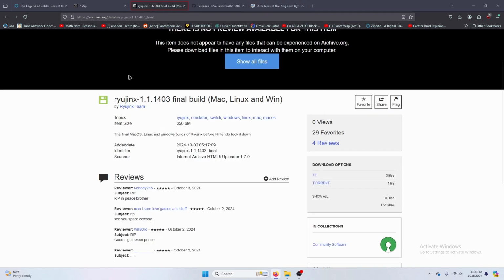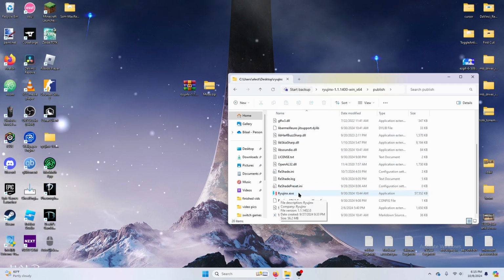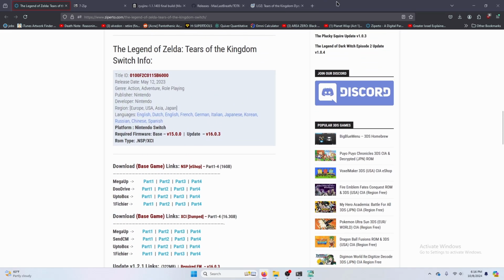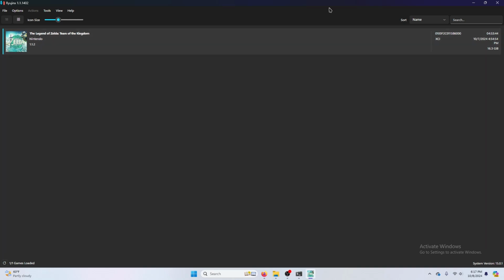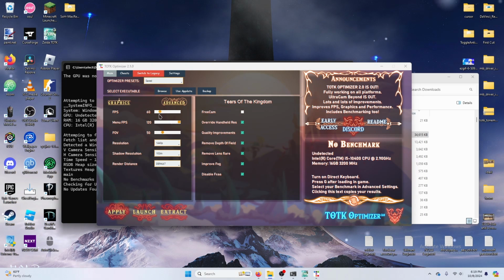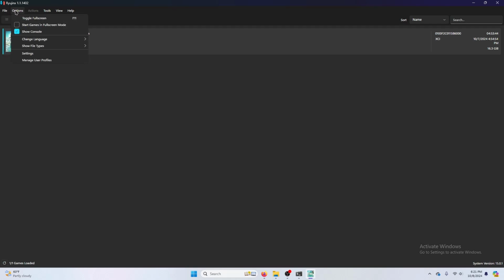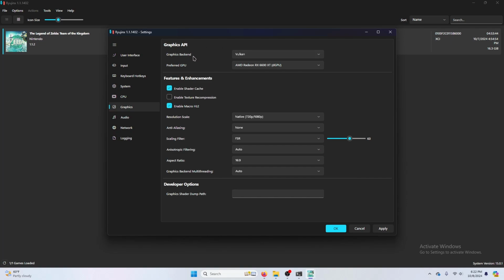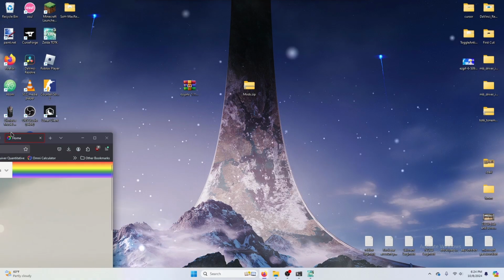Zelda Ryujinx EASY guide Oct 2024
Might start a lets play soon or drop more anime videos.

Performance will vary based on mods and specs. My specs are the following: CPU - i5 10400, GPU - RX 6600XT, 16 GB Ram